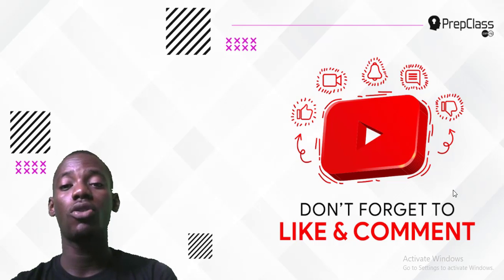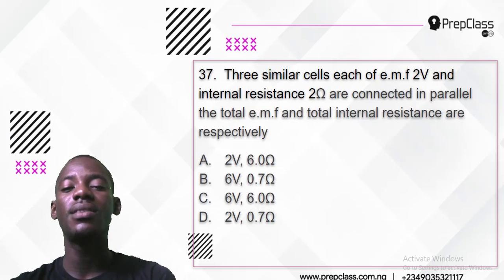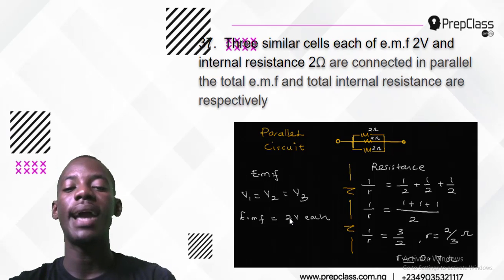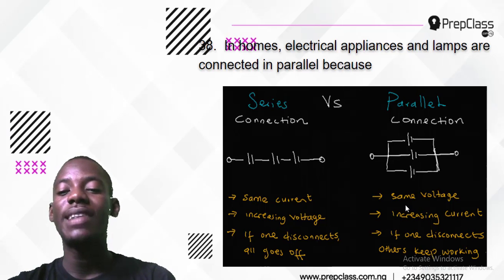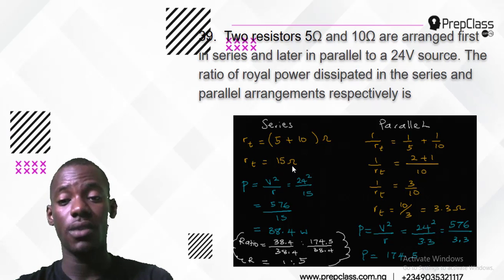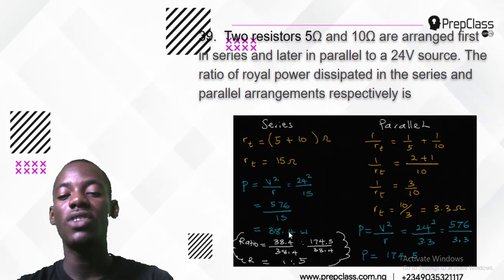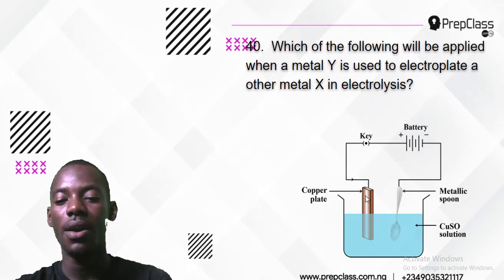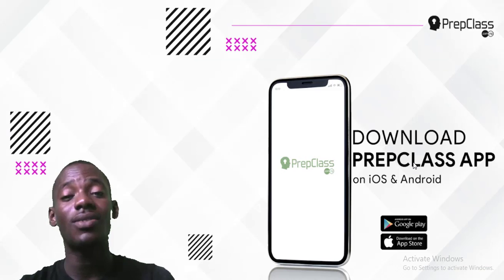Jamb Physics 2011 no 36-40